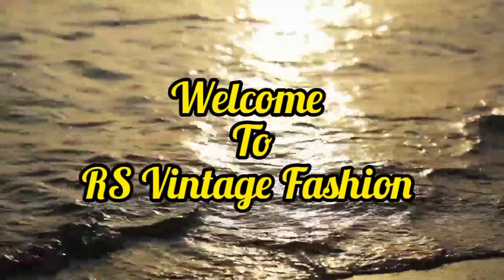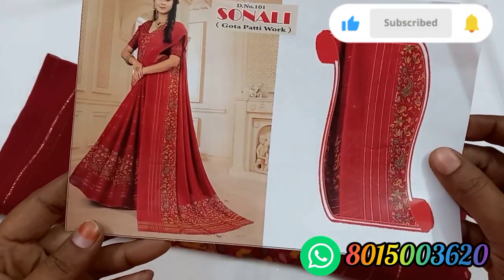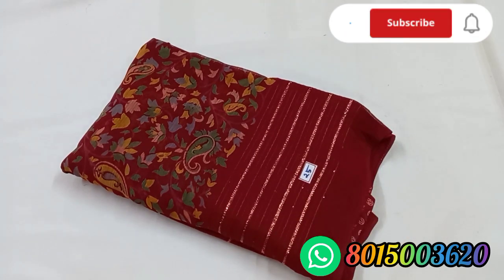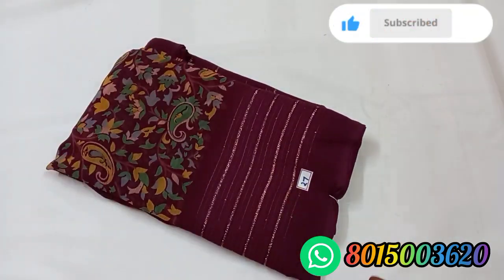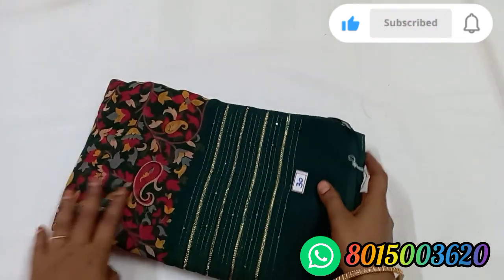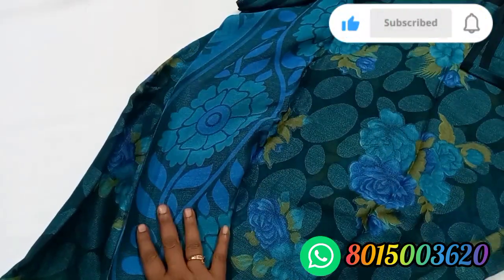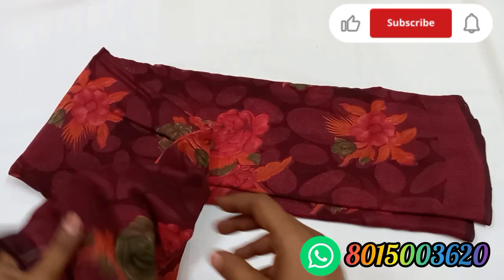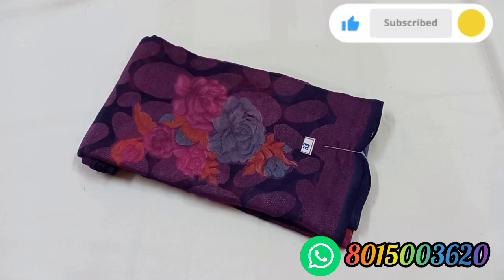Georgette and Brasso Saree Collections//04.04.23//RS Vintage Fashion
Hello Friends,
Greeting from RS Vintage Fashion

Contact through:

Whatsapp link for various saree's Collections

Ask availability of the saree with screen shot including video date.
Online Payment only friends.

Return Policy:
Return acceptable only for damage items.
Open Video must.